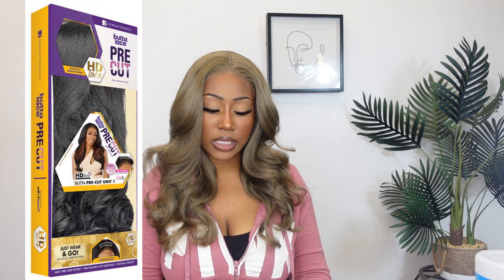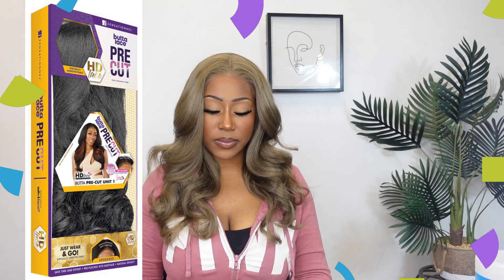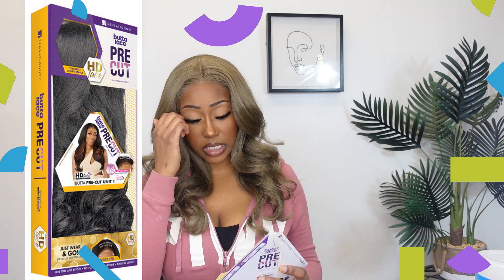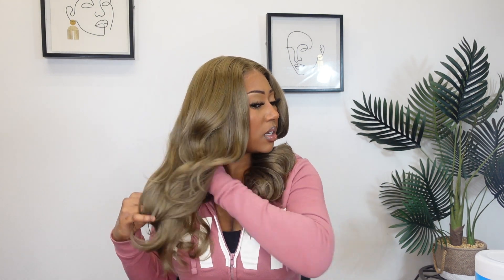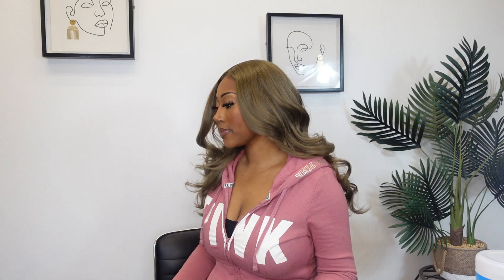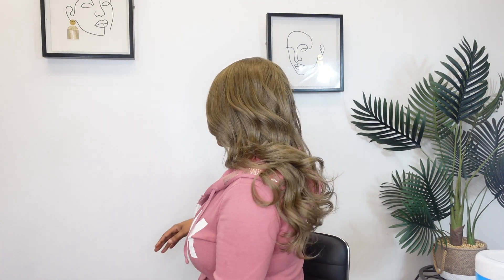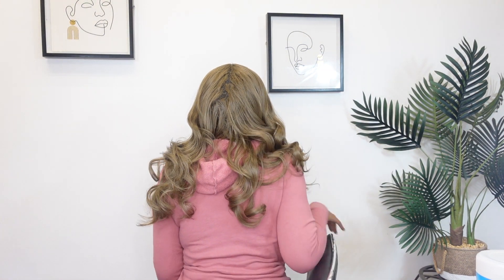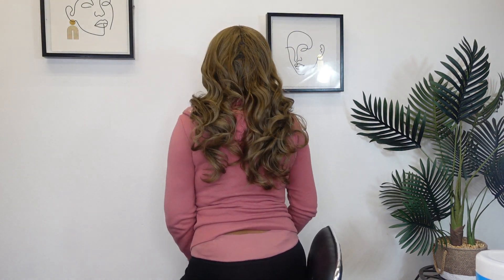Sensationnel Butta Lace Glueless Synthetic HD Lace Front Wig - BUTTA PRE-CUT UNIT 1 |EBONYLINE.COM